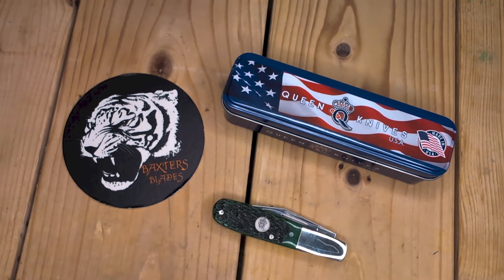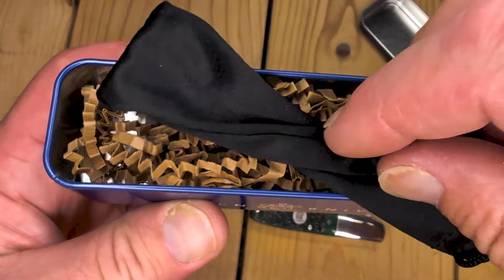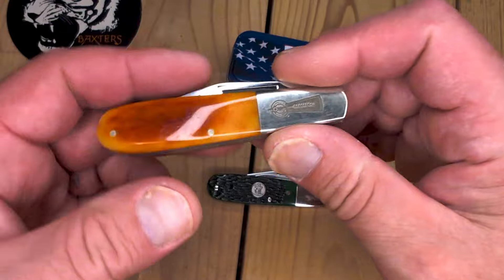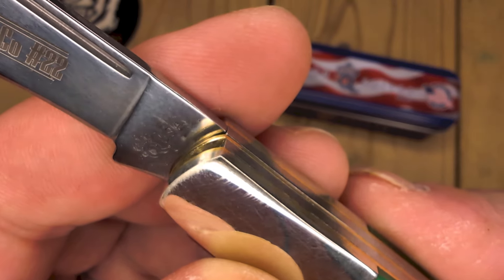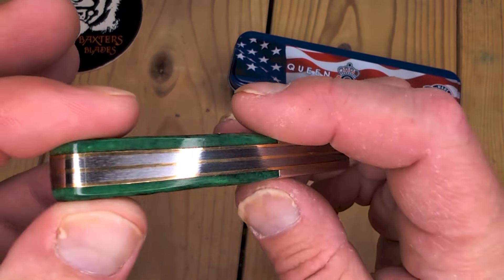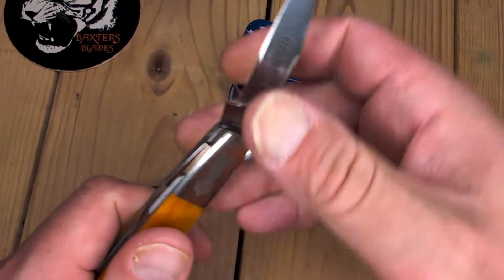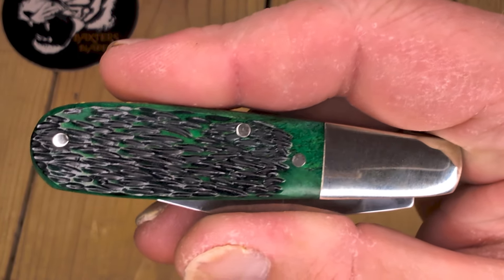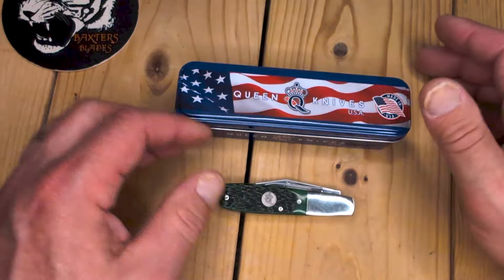Queen U.S.A. Green Bone Barlow One More Barlow! One More Beer Ep#13